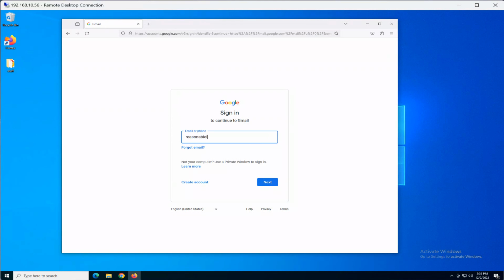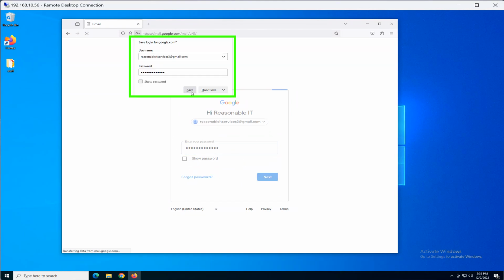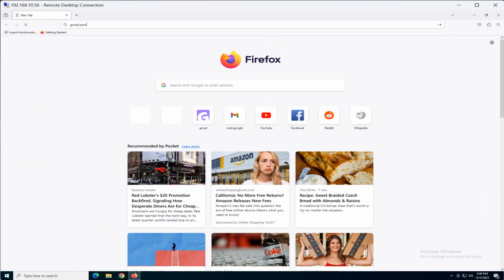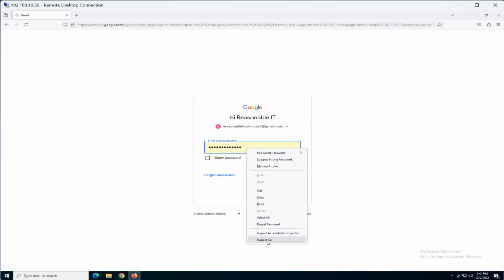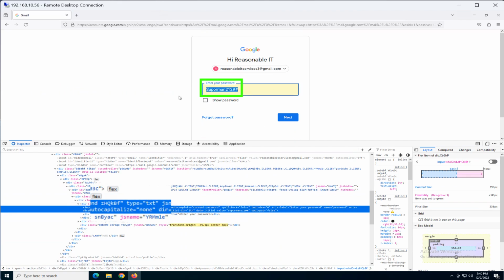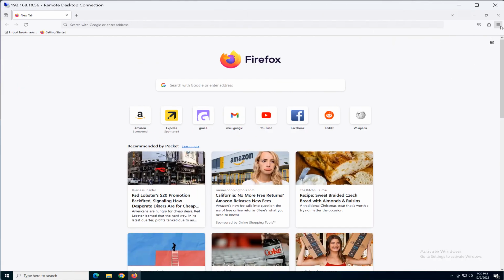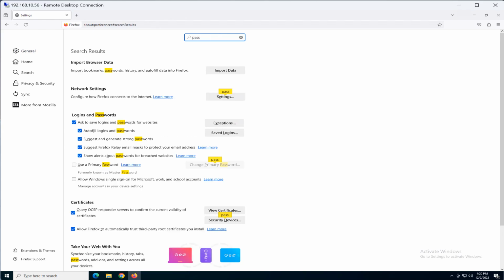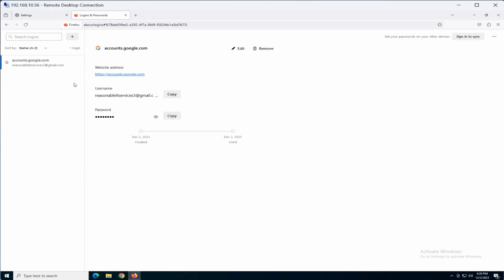How To Reveal Saved Browser Passwords (EASY)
We know it's convenient but saving passwords in your browser is a bad security practice.

If our videos have helped and or entertained you, please consider:

- Purchasing an item off our ebay store

how to reveal saved password in browser
show saved browser passwords
should I save my passwords in browser?
should I save my passwords in firefox?
should I save my passwords in chrome?
why you shouldn't save passwords in your browser